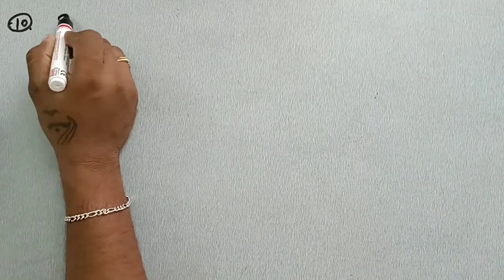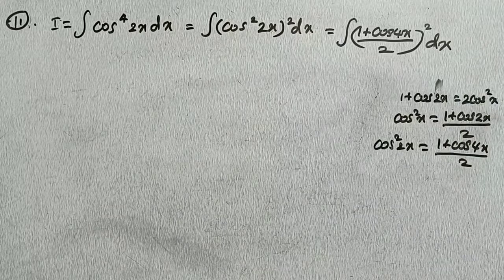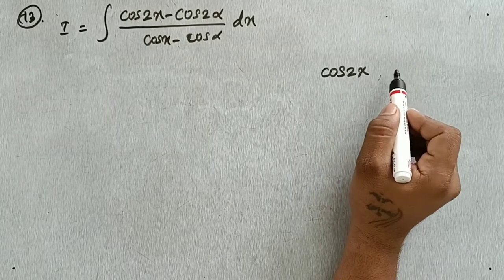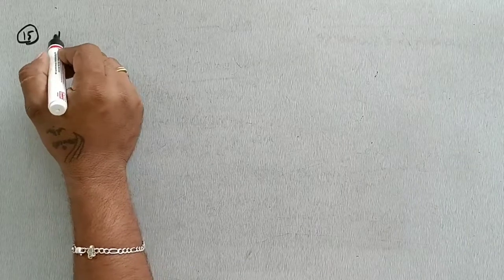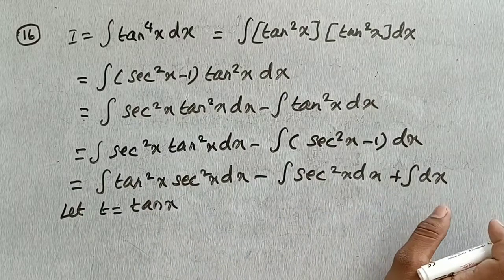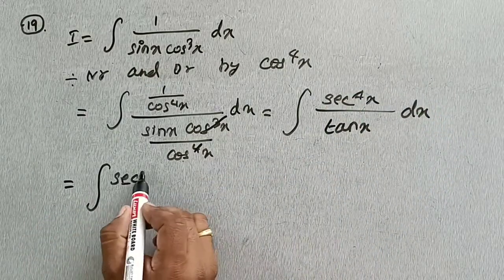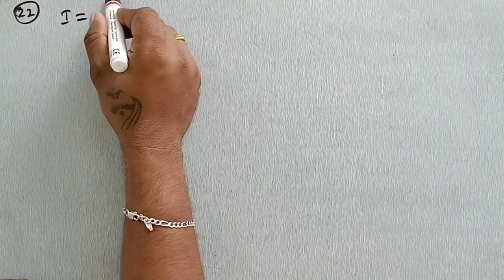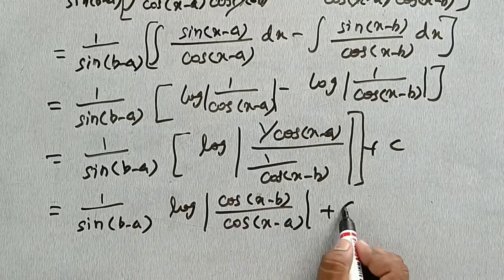Class 12 CBSE- Chap- 7 Part 7( Ex-7.3 Q.No 10 to 22)